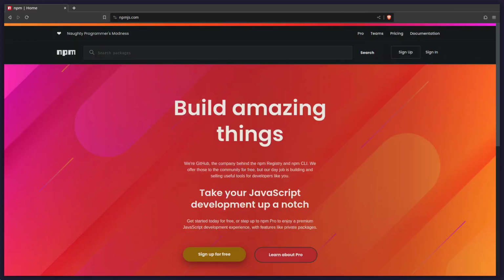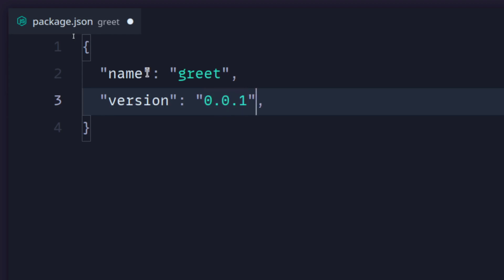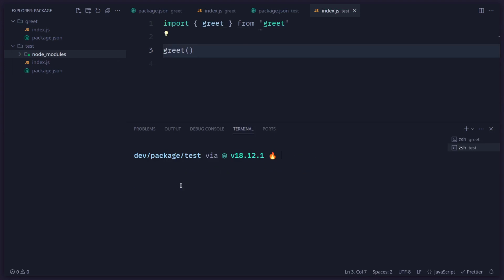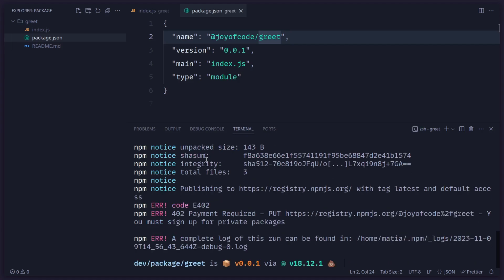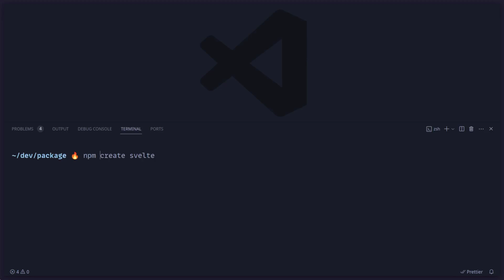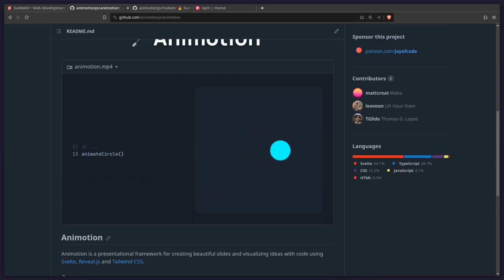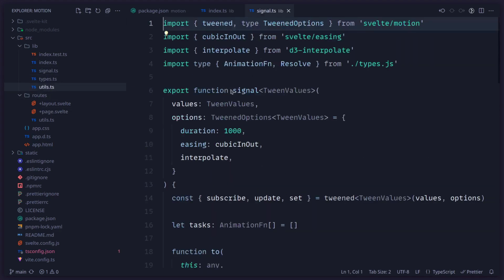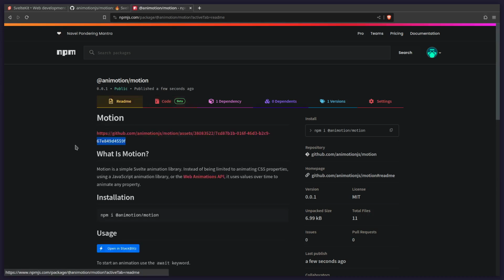How To Publish Your JavaScript Code To Npm With SvelteKit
Learn how to test, package, and publish code to npm.

👉️ Support

👉️ Links

👉️ Setup

👉️ Socials

🔖 Timestamps

0:00 Intro
0:16 Node Package Manager
1:03 Creating Your First Package
2:50 Testing Your Package
5:28 Publishing Your Package
7:48 Unpublishing Your Package
8:44 Using SvelteKit To Package Libraries
16:16 Outro